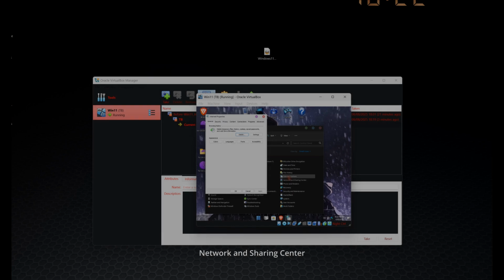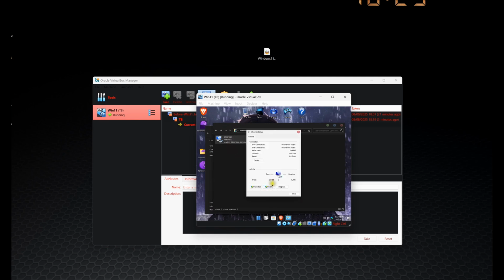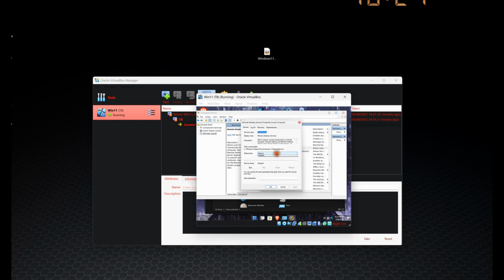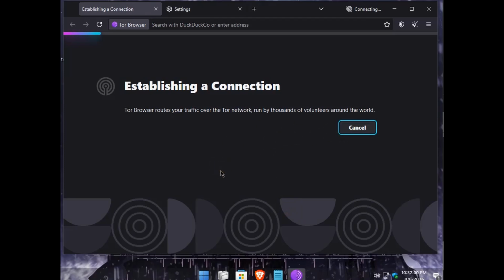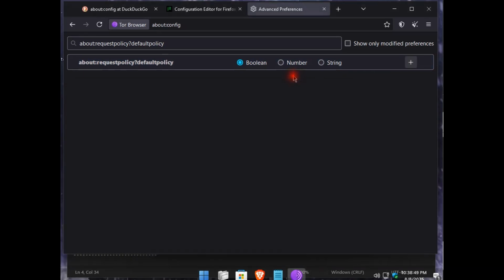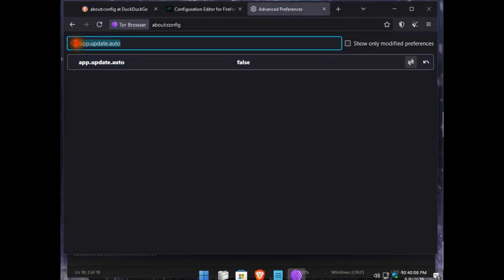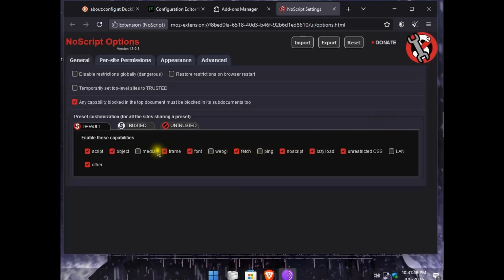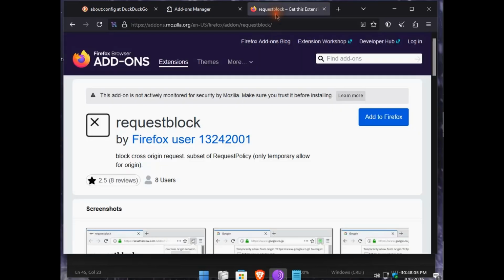CONNECT To Tor UK & Ire, Bypass ISP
Cloud Link to Win-11-X-Lite.iso,

in TOR
Go To:

1. about:config, set

2. app.update.auto
   "false"

3. app.update.enabled
   "false"

4. extensions.update.autoUpdateDefault
   "false"

5. change both of these to "false"
   gfx.downloadable_fonts.enabled
   And
   gfx.downloadable_fonts.woff2.enabled

6. In "NoScript" Remove ALL Sites even Google
   Just Remove Everything In The List
(a) Make Sure "Scripts Globally Allowed" is NOT Ticked
(b) NoSCript - Options - Embedding, Tick Everything except "No Placeholder for..." and Collapse Blocked Objects

7. Install "Requestblock" (FireFox/Tor Add-on).

For Transferring files off Tor PC
Have a machine that never EVER! Connects online
Use "FileZilla" (Client & Server) Server on Air gaped Machine

In network Settings (Windows) (Both Machines).
Select TCP/IP4, Click Properties, then Advanced, click on "WINS" Tab, untick "Enable LMHOST lookup"
And Select "Disable NetBIOS over TCP/IP": If port(s) 135, 137,139 are open & Listening,
You have missed something, Go back over the steps again.

Disable IPv6 completely.

Be VERY CAREFUL WITH MS-WINDOWS, as when it fetches updates the Windows ID Will get out.
Try! to download updates Manually instead.

I hope all this will help you out..

Good-Luck!